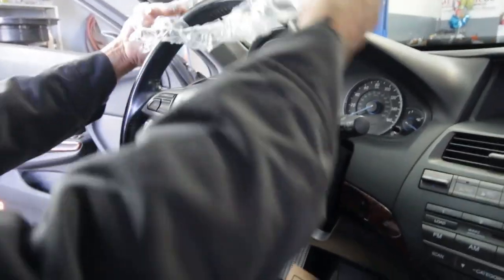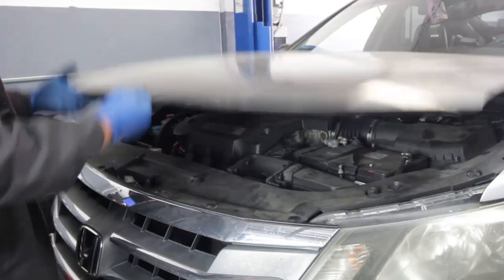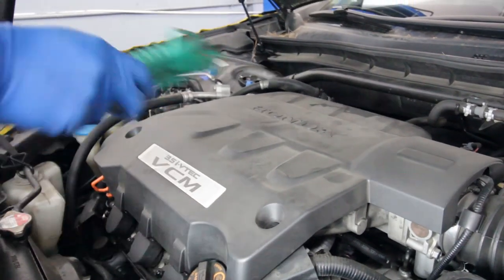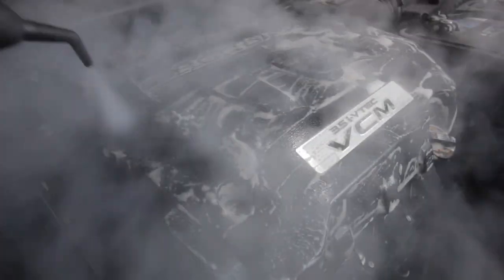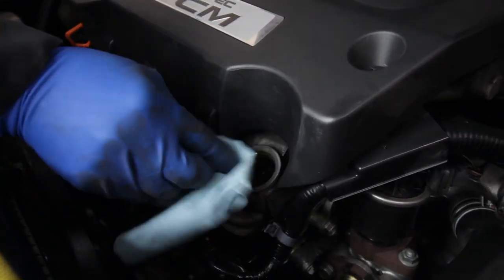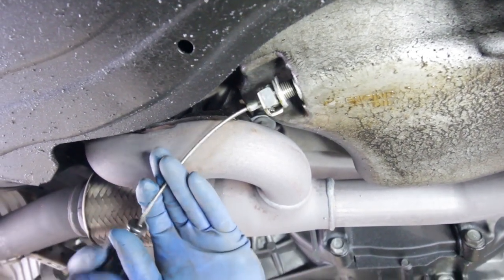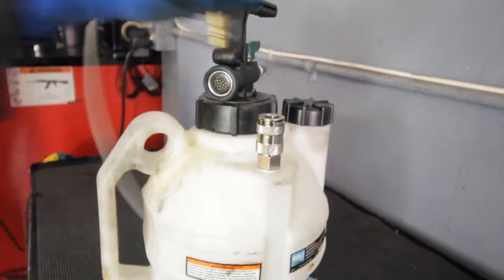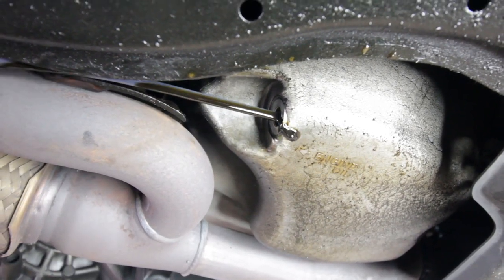Oil Change How To 2010 Honda Crosstour 3.5L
In this video, we go through the entire process we follow for an oil change on a 2010 Honda Crosstour. Enjoy!

The Mechanic OC inc. is not responsible for any damage physical or monetary or any other sort due to these videos. Consult a professional in your area before undertaking any vehicle repairs.